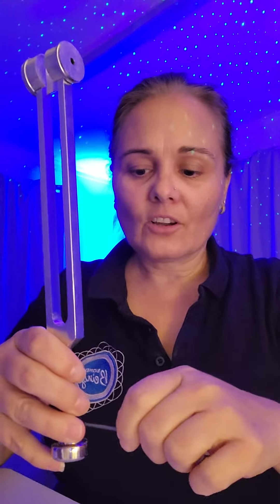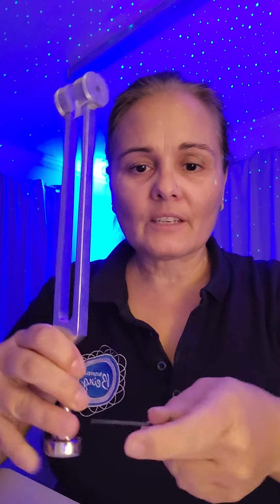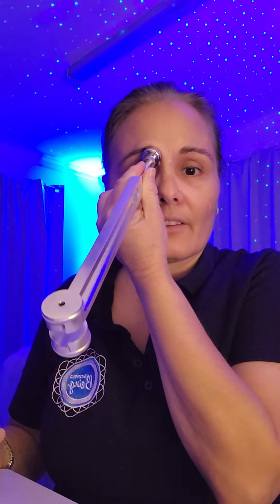How to relieve sinus pain with tuning forks.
How to use a tuning fork to ease sinus pain.
How to use  a tuning fork for lymph flow and facials.